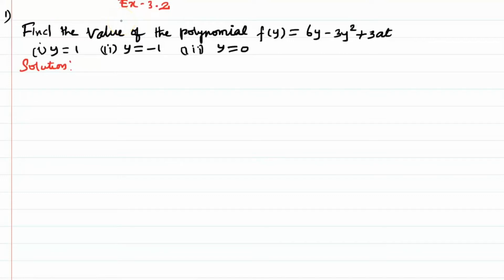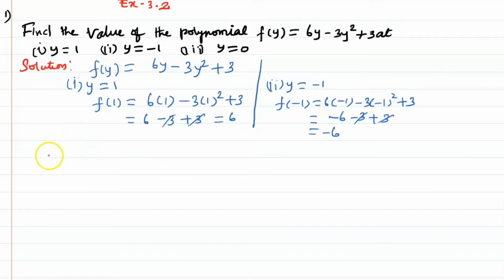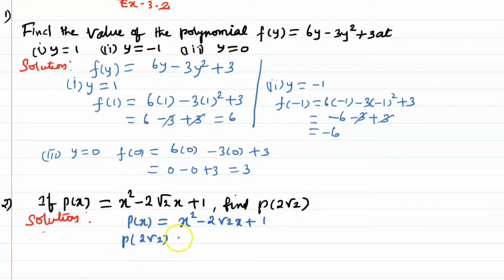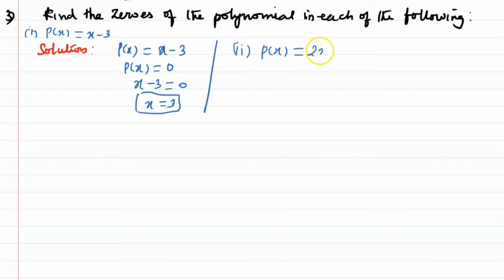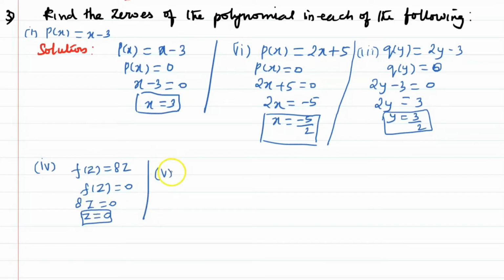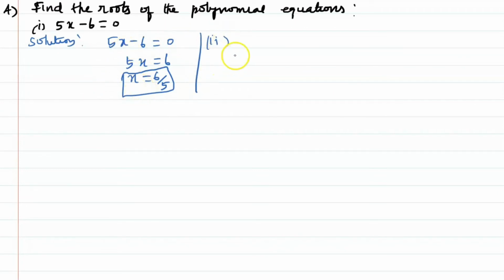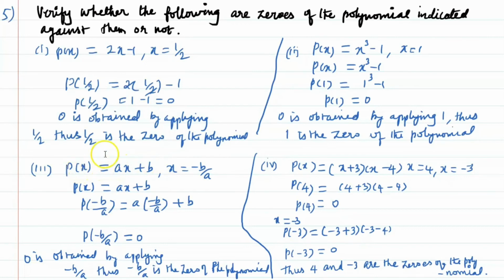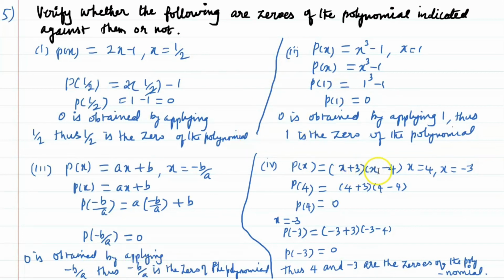TAMILNADU| SAMACHEER |Maths| Class 9 |Exercise 3.2 fully |Topic Algebra |English medium